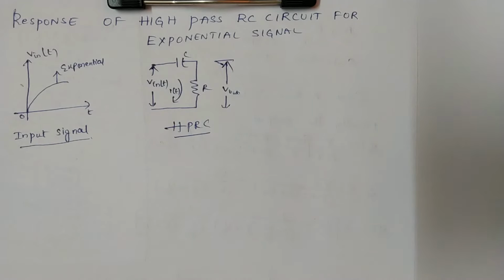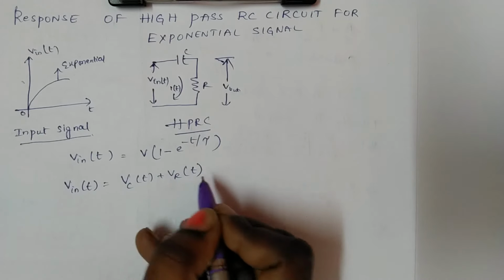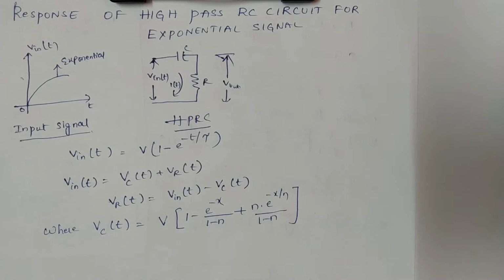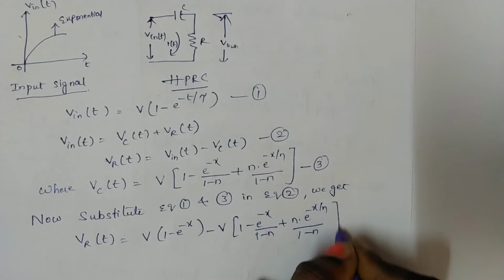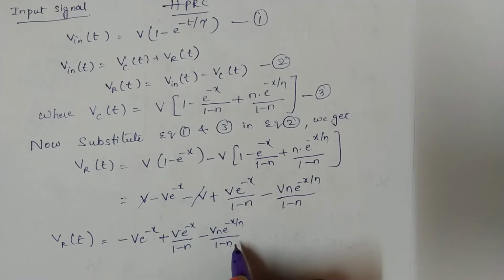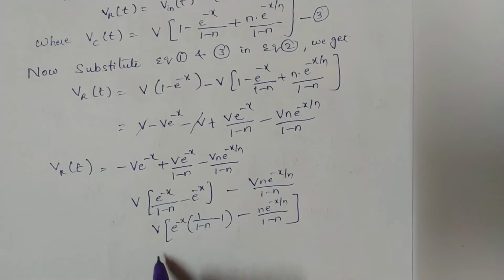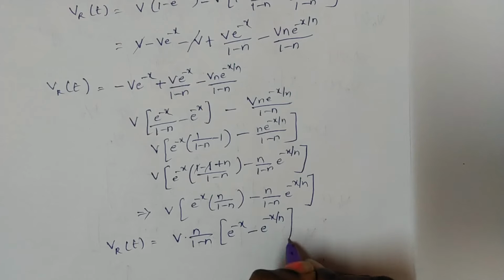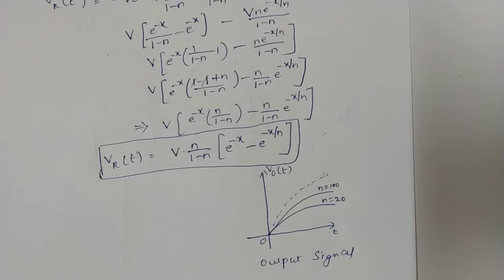HIGH PASS RC CIRCUIT FOR EXPONENTIAL INPUT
RESPONSE OF HIGH PASS RC CIRCUIT FOR  EXPONENTIAL INPUT